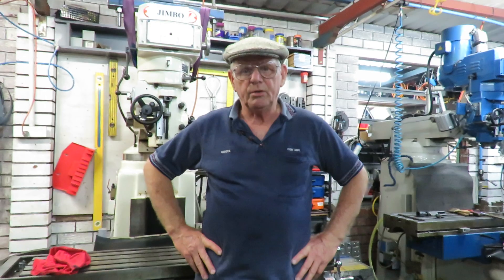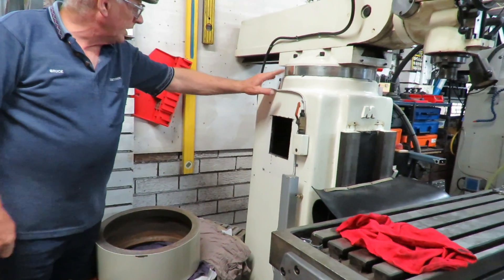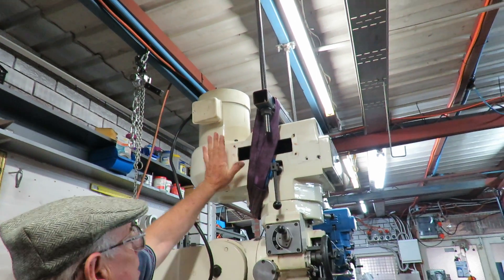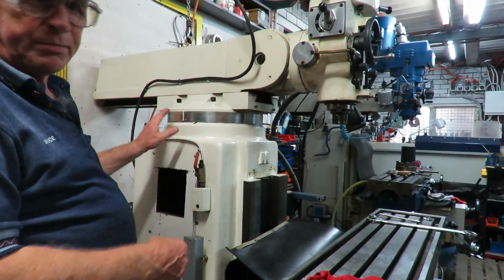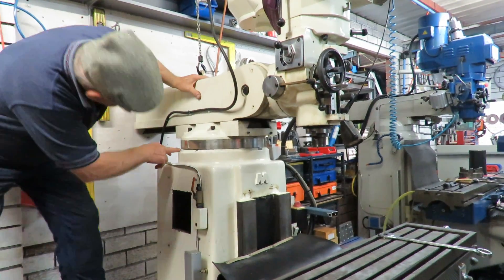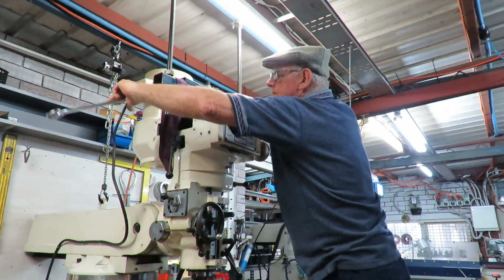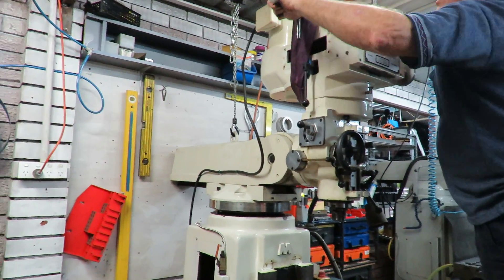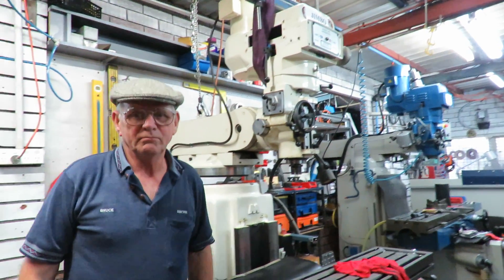413 The Long Neck Jimbo installing the riser 6330 Mill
Raising the Milling Machine Ram to fit a Riser Block. I have put some support beams in place and have a controlled lift using two all threads and a small chain type come along to ensure a clean lift